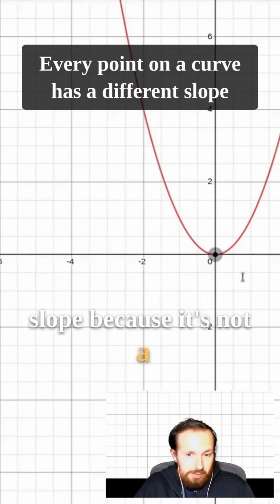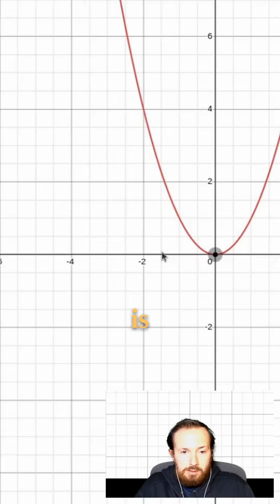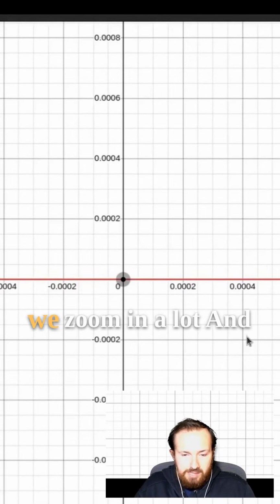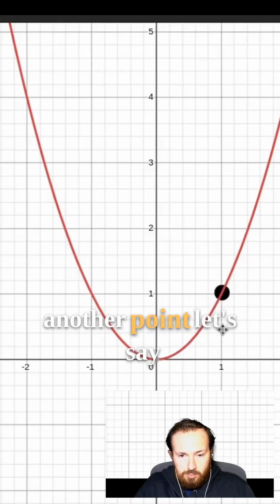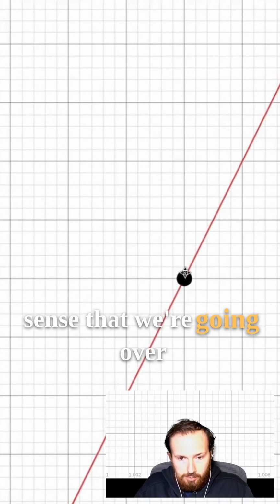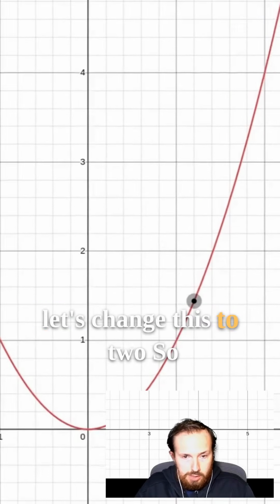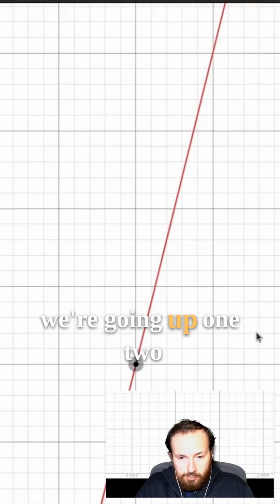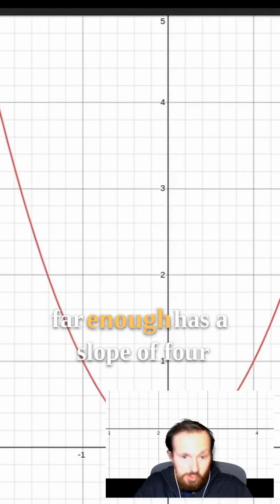What is a derivative, really? Not a formula to memorize — it's the slope you get when you zoom in on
What is a derivative, really? Not a formula to memorize — it's the slope you get when you zoom in on a curve until it looks like a straight line. In this clip we find the slope of y = x² at x = 0, 1, and 2 (it's 0, 2, and 4) just by zooming in. That's the intuition behind the limit definition of the derivative.

Struggling with AP Calculus?